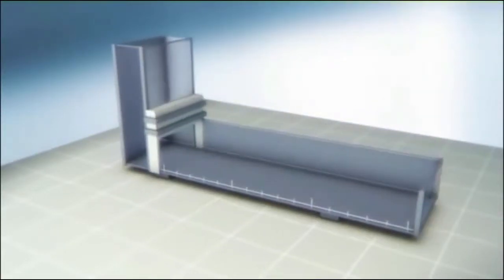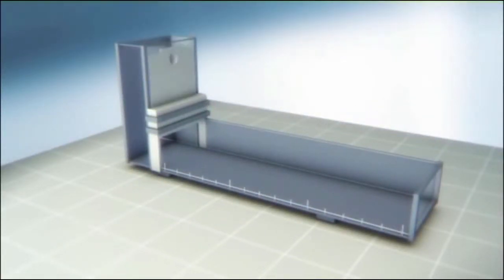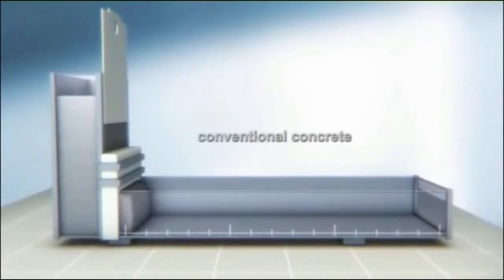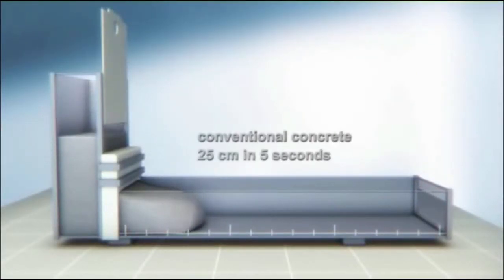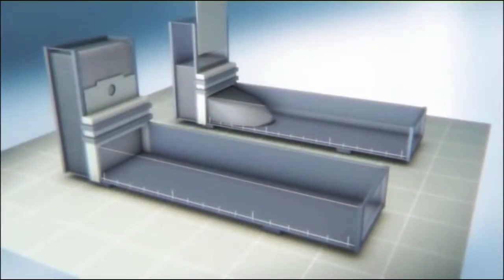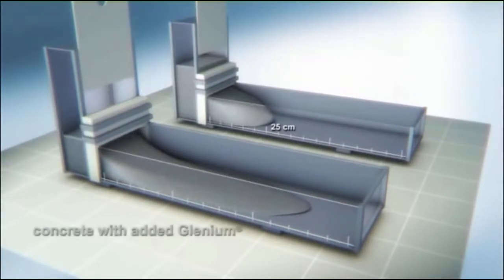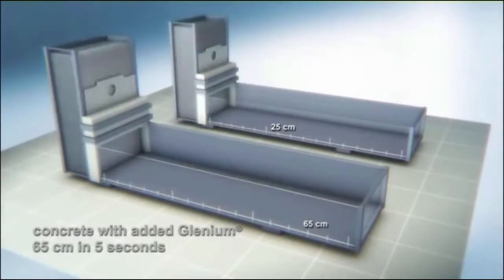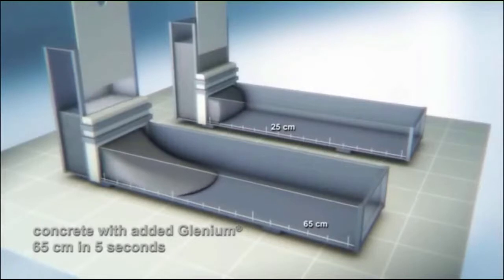Construction Technology: ซีเมนต์ คอนกรีต อิฐ เหล็ก แกรนิต กระเบื้อง ลามิเนต ฯลฯ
“ซีเมนต์และคอนกรีต บล็อคตัวหนอน เหล็ก ผิวแกรนิต กระเบื้องเซรามิกส์ ลามิเนท ดอกสว่าน ไฟเบอร์กลาส พื้นฮาร์ดวูด ตะปูและสเตเปิ้ล เชือก แผ่นพื้นยาง ไม้ ประตูไม้ ผ้าคอนกรีต”

 “Construction Technology.” iBooks.